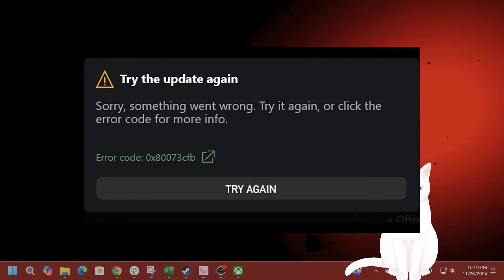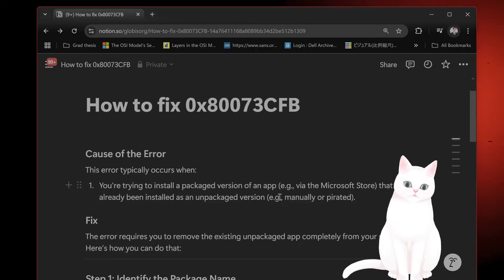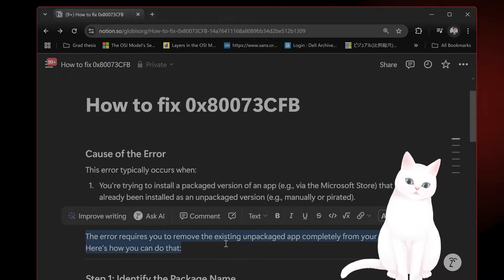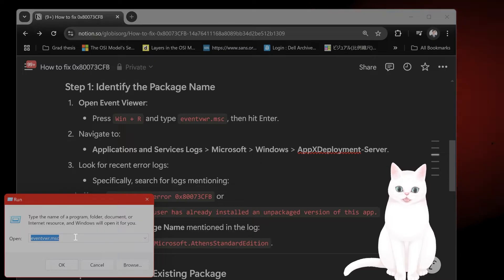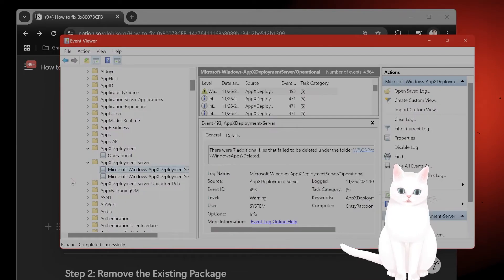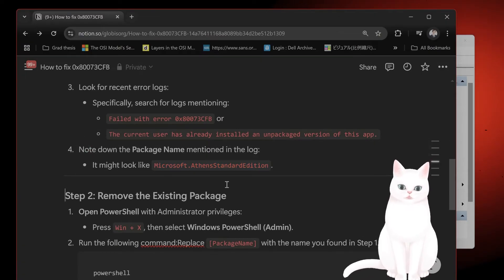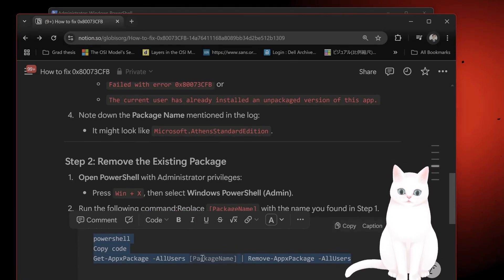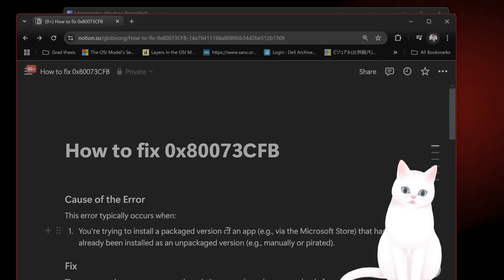How To Fix Error 0x80073cfb on PC - Windows 10/11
Are you struggling with Microsoft Store error 0x80073cfb on your PC, laptop, or computer? In this video, we’ll walk you through how to fix Microsoft Store error 0x80073cfb step by step, whether you’re on Windows 10 or Windows 11. This error can be frustrating, but with our simple guide, you’ll resolve the issue and get your Microsoft Store back to working perfectly!

Discover how to fix Microsoft Store error 0x80073cfb in Windows 10, Windows 11, and any PC setup. We’ll also discuss the common causes of error 0x80073cfb and provide quick solutions you can try today. Whether you’re on a desktop or laptop, fixing Windows Store 0x80073cfb has never been easier.

Don’t let this error slow you down! Watch now to troubleshoot and fix the Microsoft Store 0x80073cfb issue quickly.

🔧 Steps Included:
00:00 - Introduction
Quick overview of the video: solving the error 0x80073cfb on Windows 10 and 11.

00:06 - Understanding the Error
What causes the error and why it happens.

00:34 - Step 1: Identify the Package
How to locate the problematic package using Event Viewer.

01:32 - Step 2: Remove the Package
Detailed steps to remove the package using PowerShell.

01:55 - Step 3: Reinstall the App or Game
Reinstalling the app or game via Microsoft Store or Xbox app.

02:02 - Conclusion and Support
Summary of the fix and encouragement to like or comment for additional help.

Powershell code: Get-AppxPackage -AllUsers [PackageName] | Remove-AppxPackage -AllUsers